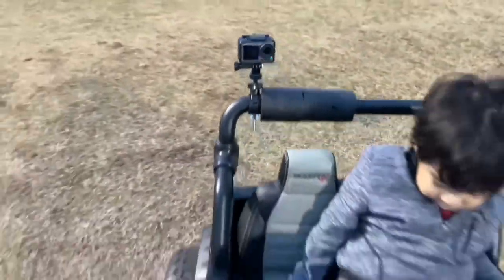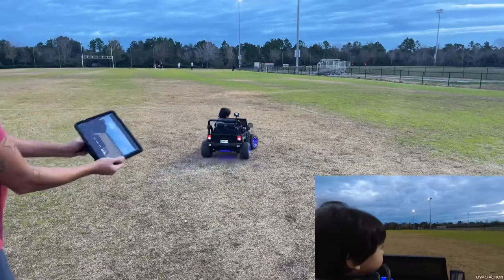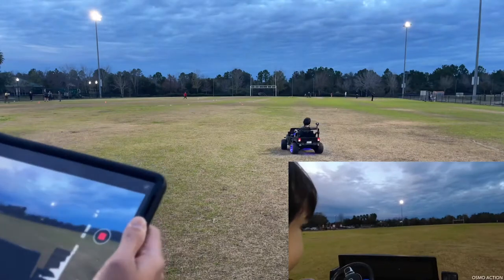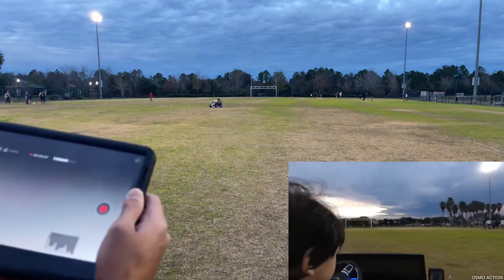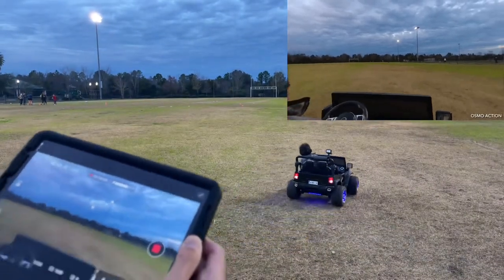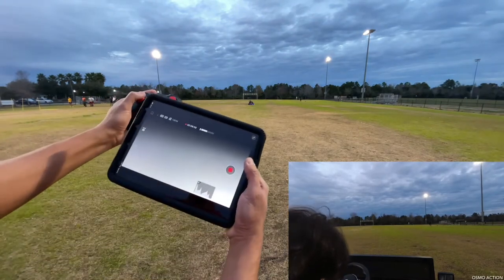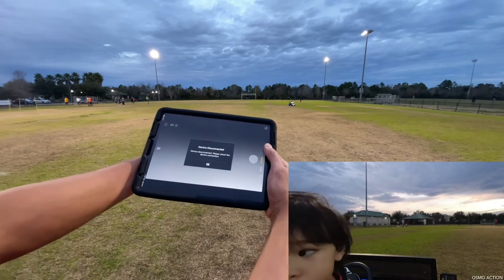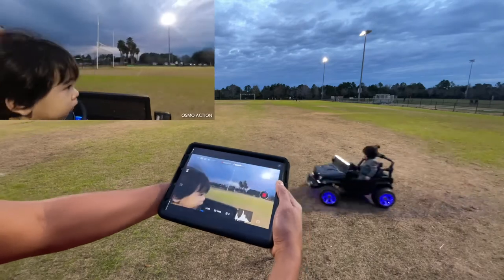Moderno Explorer 2 Jeep RC Ride On: Dji Osmo Action FPV / iPad Pro!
DJI Osmo Action attached to a Ride oOn Jeep with a Long Range Ride RC Control WiFi FPV. Using the IPad Pro gives me a longer range FPV 70 yards away!

12 Volt Explorer Truck Battery Powered Led Wheels 2 Seater Children Ride On Toy Car for Kids Leather Seat MP3 Music Player with FM Radio Bluetooth R/C Parental Remote